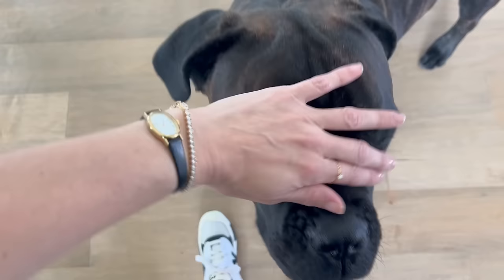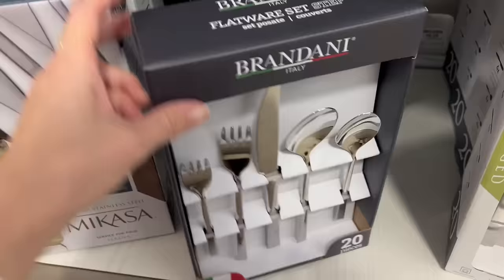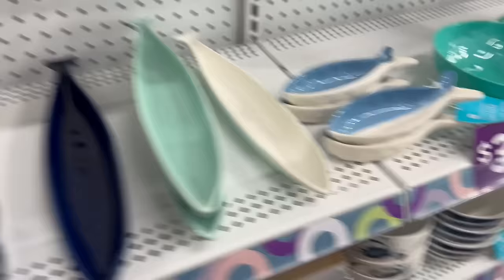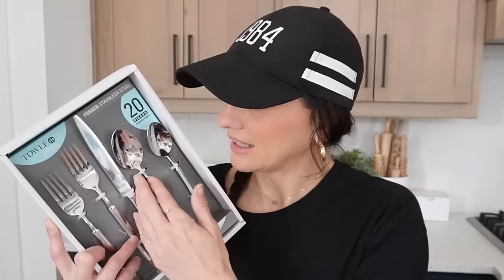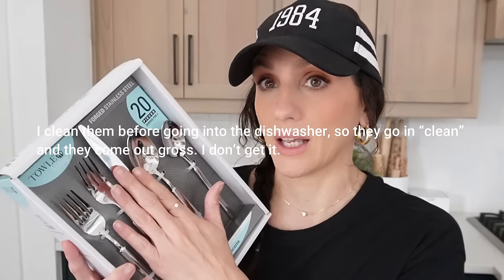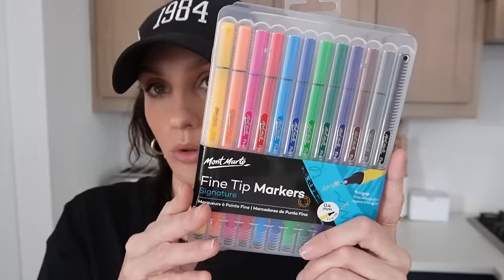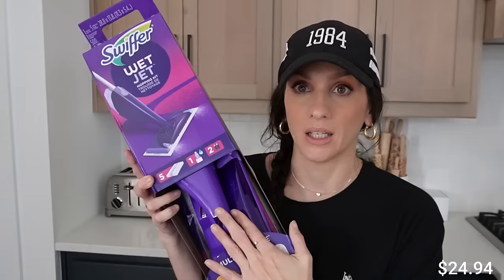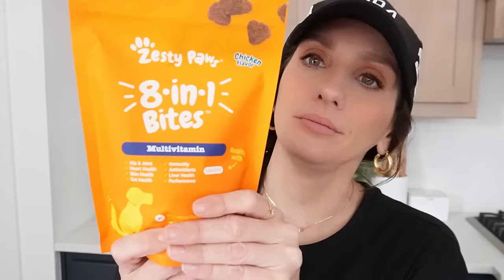*LAST MINUTE* EASTER BASKET SHOP WITH ME | With Prices and Totals | (🐶 DOG EASTER BASKET)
Today I take you along with me to do some last minute Easter Shopping & Errands - XO

Mini iphone